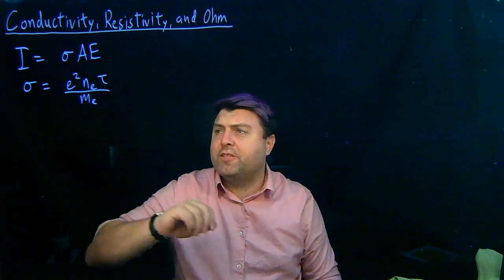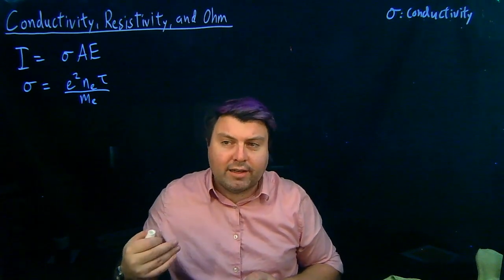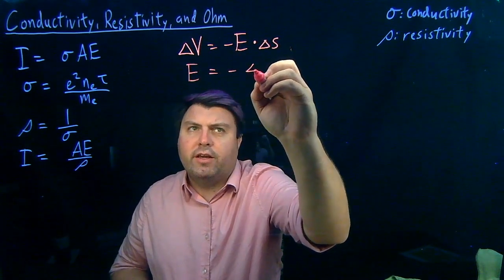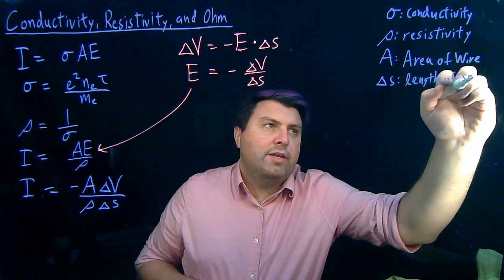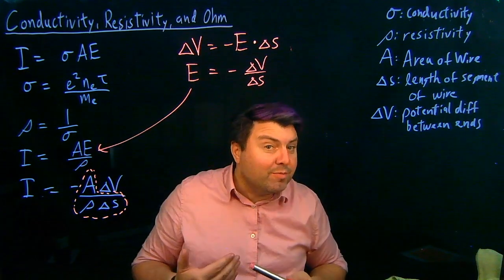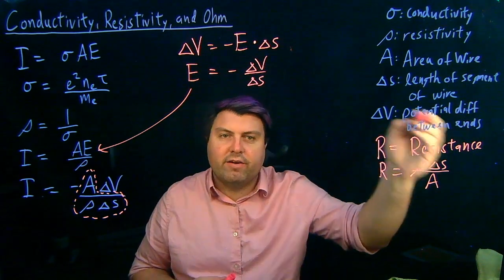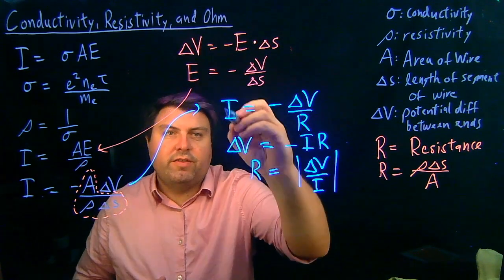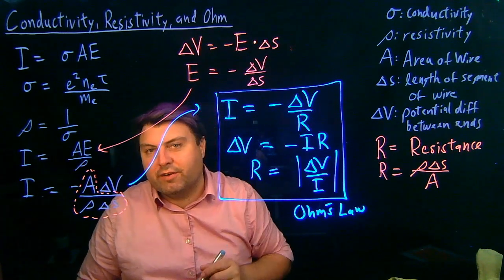Derivation of Ohm's Law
Given the definition of Conductivity (found in an earlier video) we derive Ohm's Law for Resistors. Some discussion of when it applies.

This is intended for University Physics (Calculus-Based Physics) to bridge the gap from Electric Potential to Circuits.